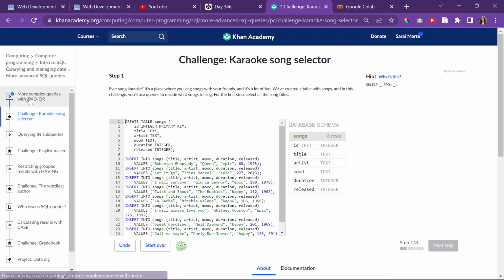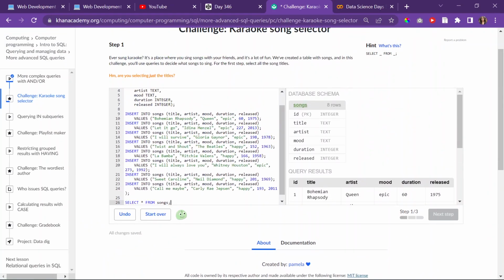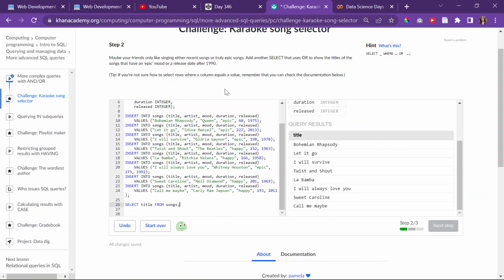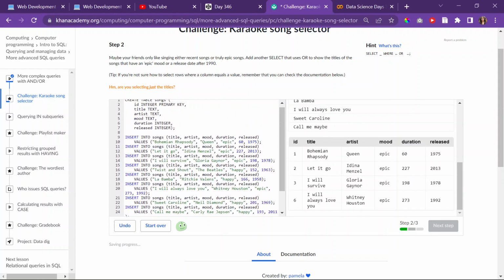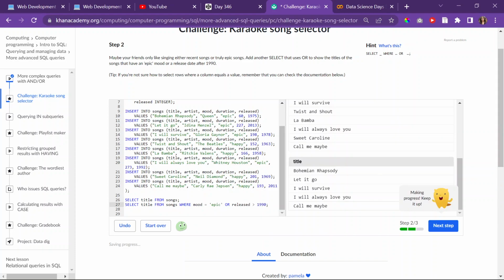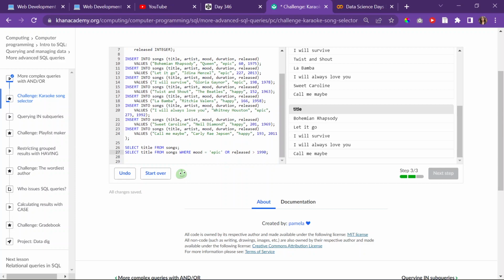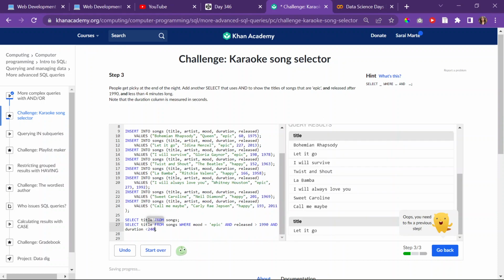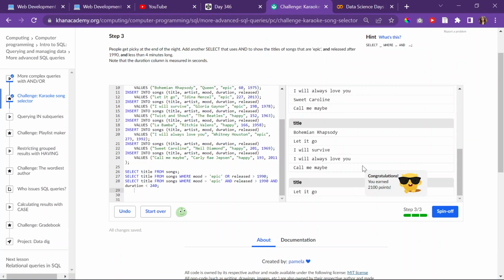Challenge: Karaoke song selector Khan Academy| Day 347 Data Science